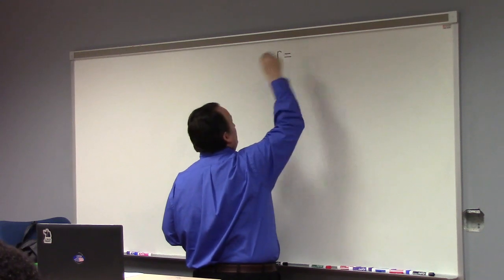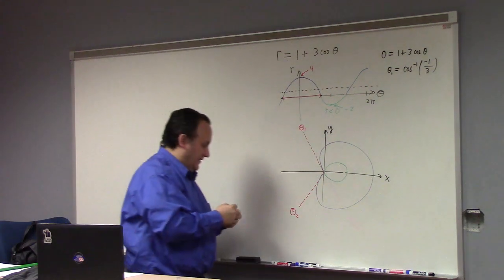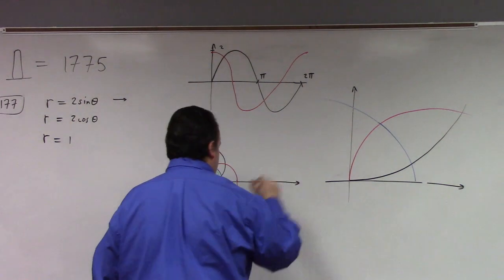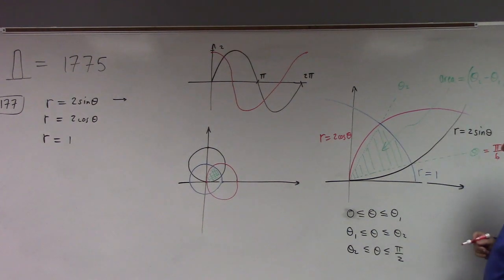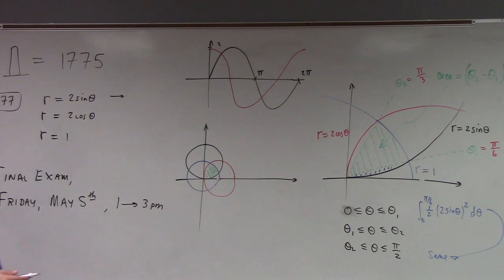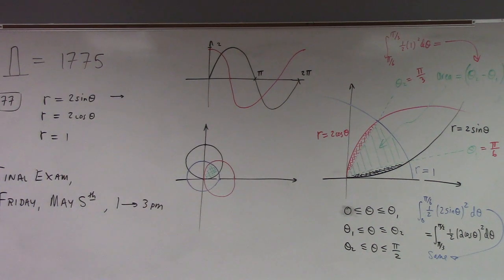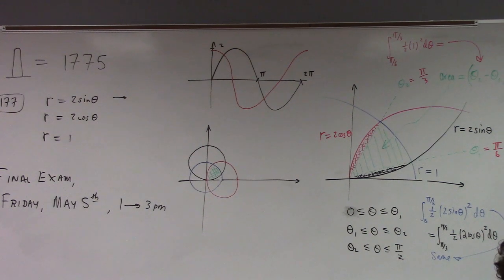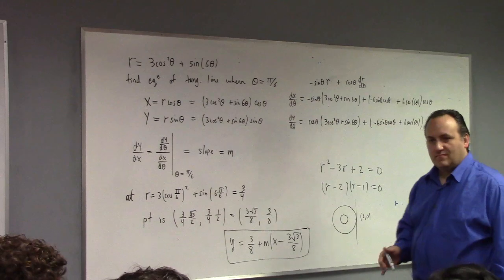Calculus II: help with polar coordinate problems, 4-24-23